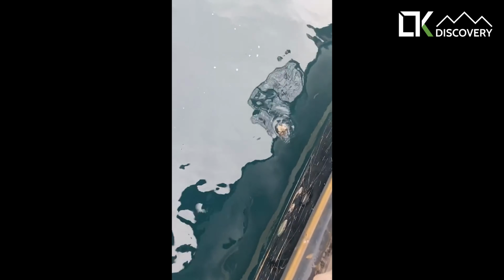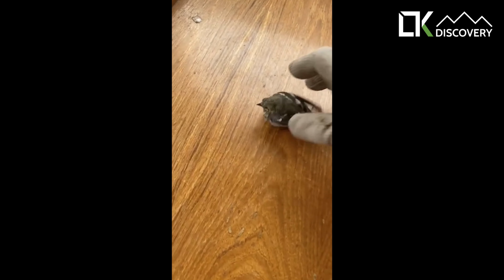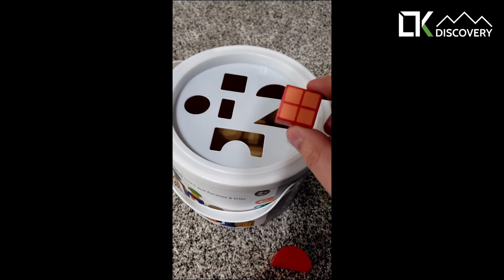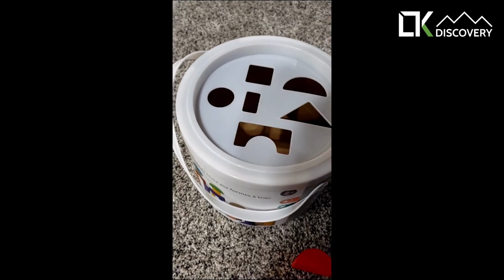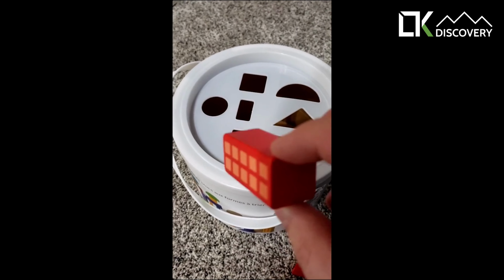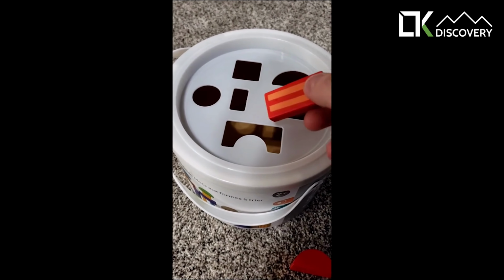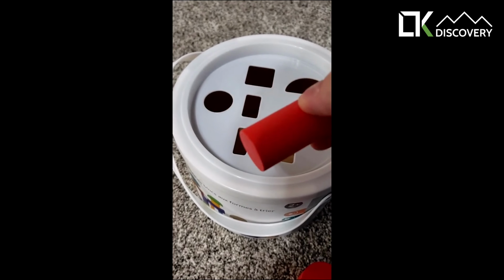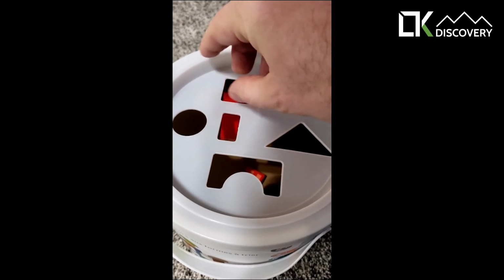LTK Discovery - Cat Teases Husky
Một chú mèo nghịch ngợm và một con Husky đáng yêu! ^^

A naughty cat and a cute Husky! ^^

Welcome to the "LTK Discovery" channel

I am willing to cooperate with individuals or other channels. ^^'

■ Ngân hàng TMCP Kỹ thương Việt Nam Techcombank
Lê Trọng Kiên - STK: 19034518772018

■ Vietnam Technological and Commercial Joint Stock Bank
Le Trong Kien - Acc No.: 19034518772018

I respect creativity, copyright law as who created it. Thank you for your cooperation.

© Copyright by LTK Discovery & LTK Channels. Please do not Re-up.